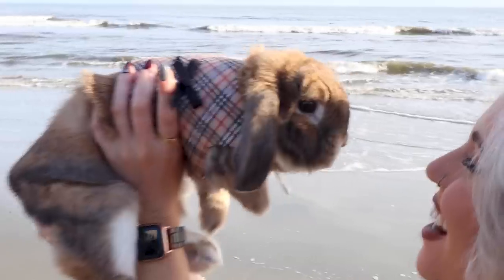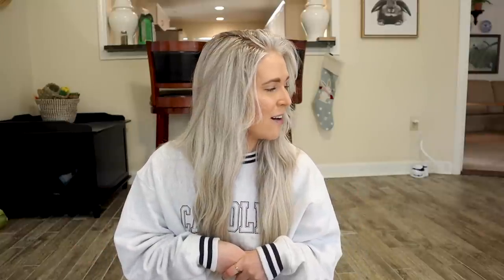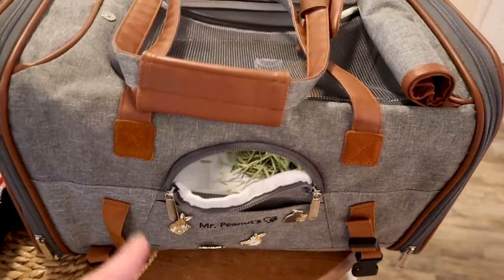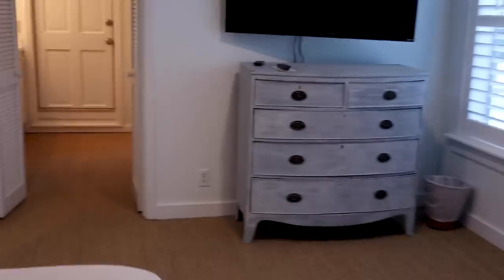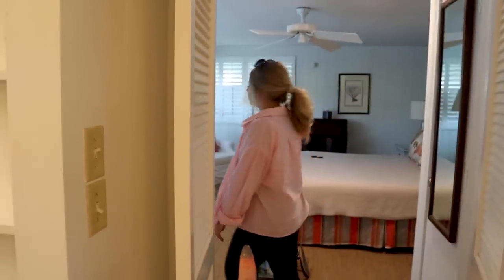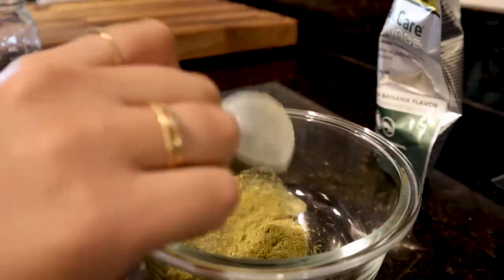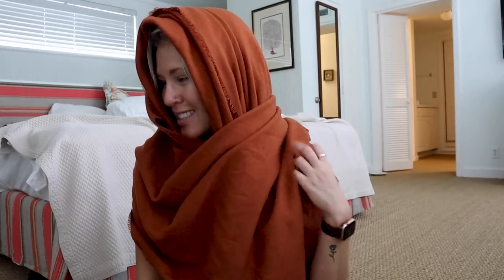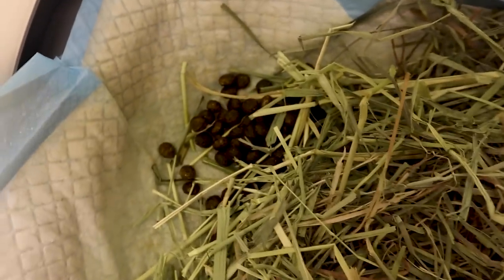RABBIT ROAD TRIP! (how to take your rabbit on a long car ride)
Hello Buns! Welcome to Cinnabun Sundays, a weekly video series where we talk about all things bunny. We are road tripping today! I took Cinnabun to the beach, and we are sharing our tips with you!

𝒮𝒾𝓃𝒸𝑒𝓇𝑒𝓁𝓎, 𝒞𝒾𝓃𝓃𝒶𝒷𝓊𝓃